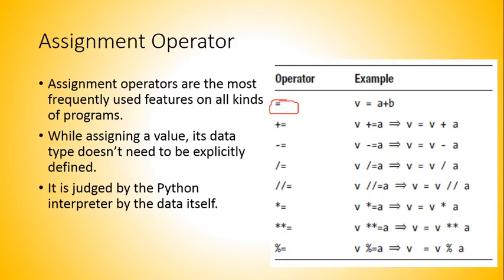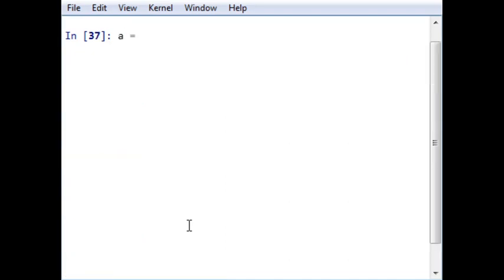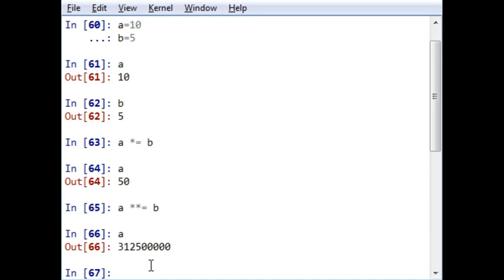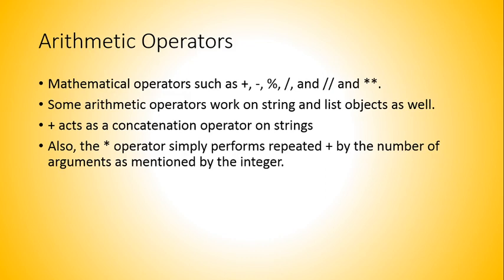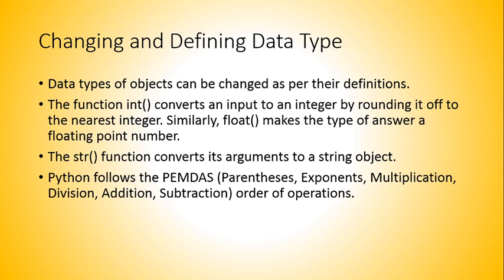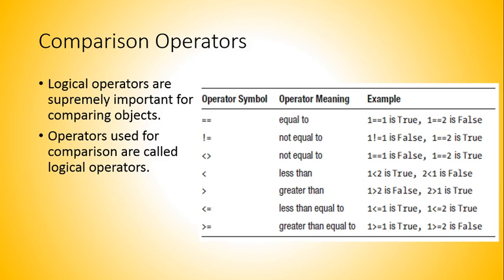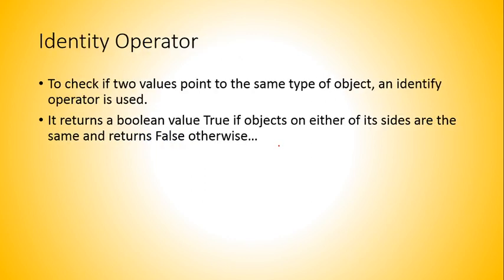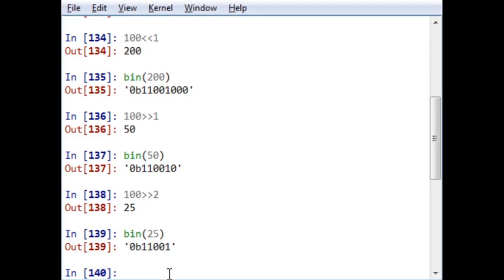Introduction to Python Lecture 3 - Operator part 2